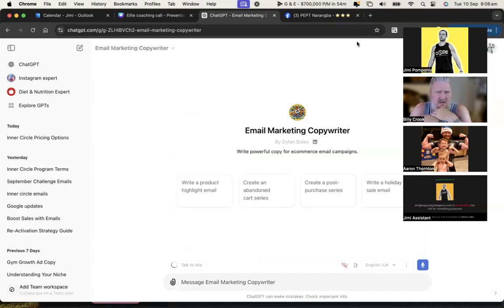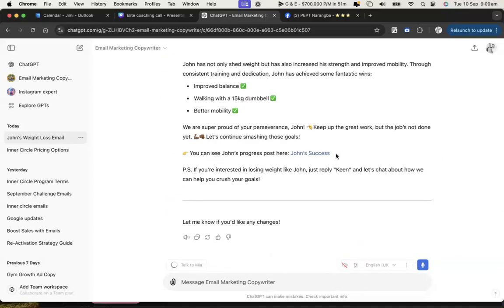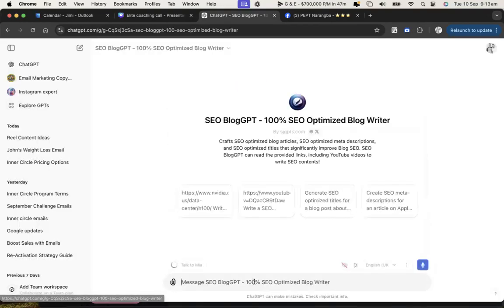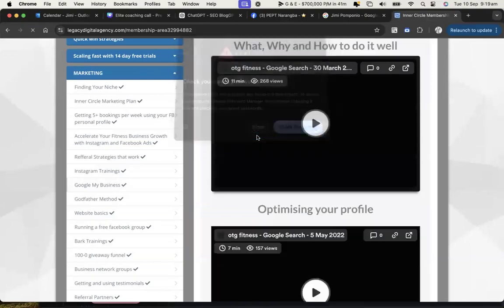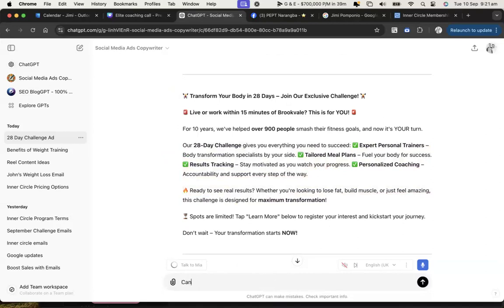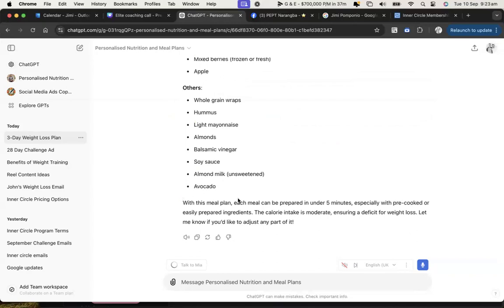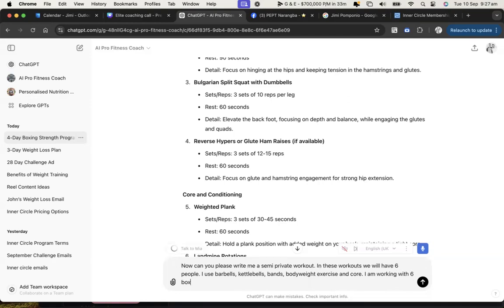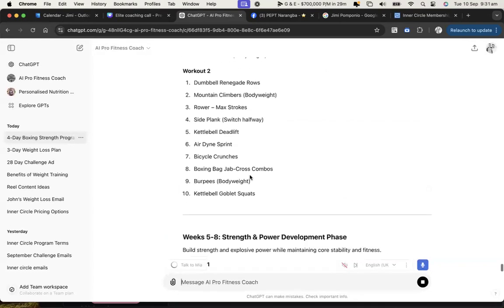7 Game-Changing Ways Fitness Businesses Can Use ChatGPT to Save 20 Hours a Week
Are you a fitness business owner, personal trainer, or online coach? This video reveals 7 powerful ways you can use ChatGPT to save up to 20 hours a week and get more done in less time!

We cover everything from:

Writing engaging emails to your clients
Generating creative social media content ideas
Crafting professional blog posts
Creating Google My Business updates
Writing compelling Facebook ad copy
Designing nutrition plans for your clients
Customizing effective training programs
Plus, I'll share pro tips I've learned using ChatGPT for the last year and how to use the ChatGPT Explore feature to its full potential.

Implement these strategies and take your fitness business to the next level!

Let me know if you'd like any tweaks or additional suggestions!